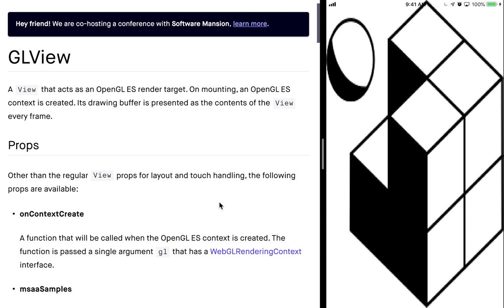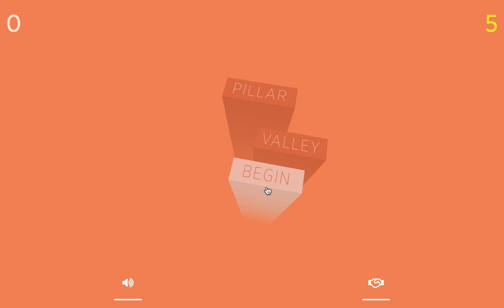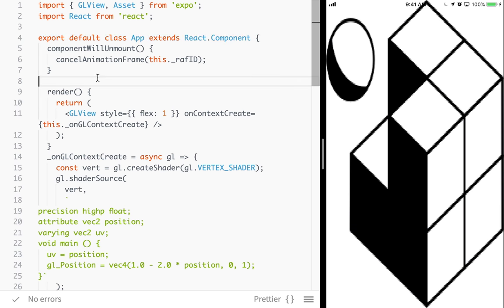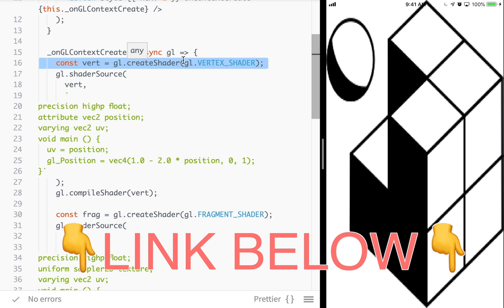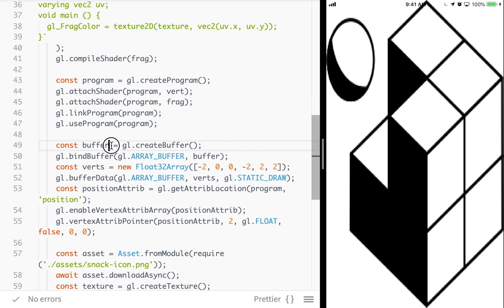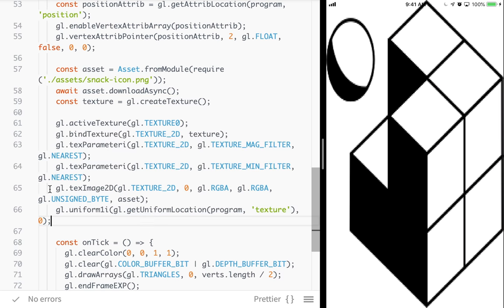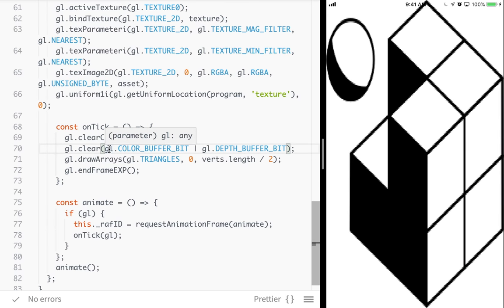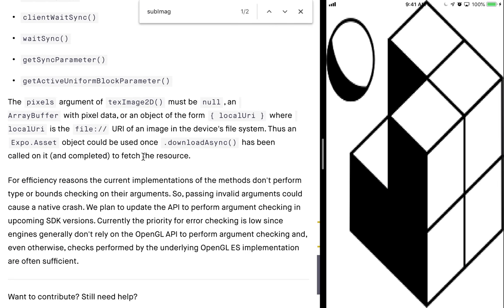Using WebGL in React Native! Graphics Part: 1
I put all of the links in the snack.

👨🏻‍💻QUESTIONS - I would love to hear your feedback on the module & video!
➜ What do you think of WebGL in React Native?
➜ How do you approach making video games?
➜ What's your favorite high-level API? (three.js, pixi.js, phaser.js, ect...)

➜ Why expo-gl
➜ What it's doing
➜ Setting up and running a basic react-native example
➜ Looking at some of the downsides to using expo-gl